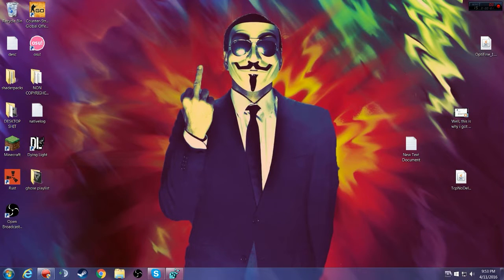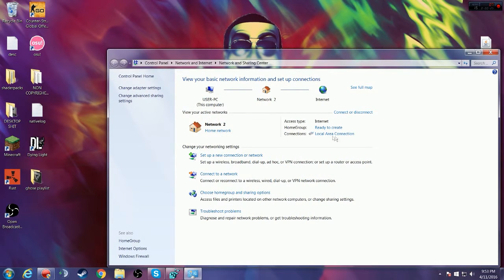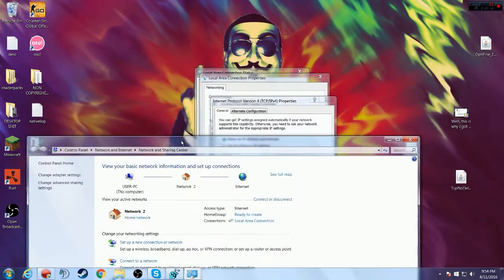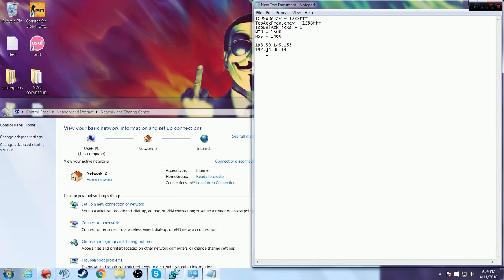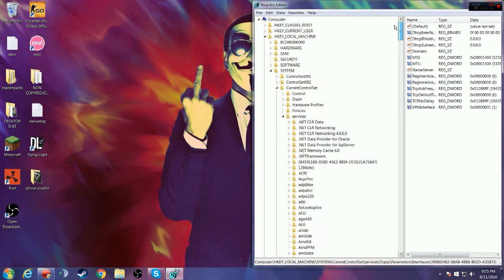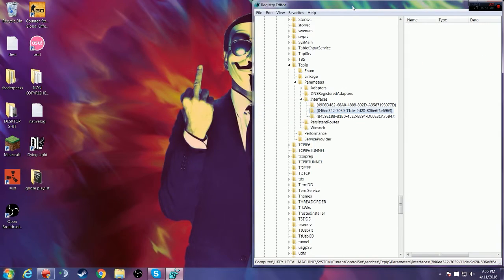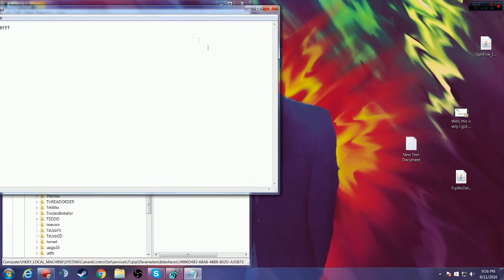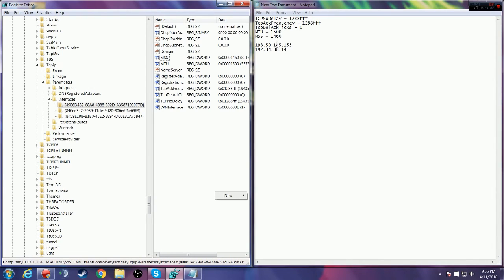REGEDIT + DNS!!! Most OP Settings for NO KB For Minecraft!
TCPNoDelay = 1288fff
TcpAckFrequency = 1288fff
TcpDelAckTicks = 0
MTU = 1500
MSS = 1460

dont use the dns anymore

Shoutout to motomant